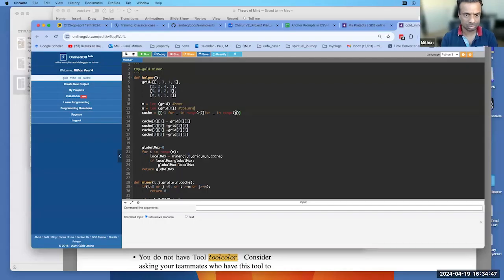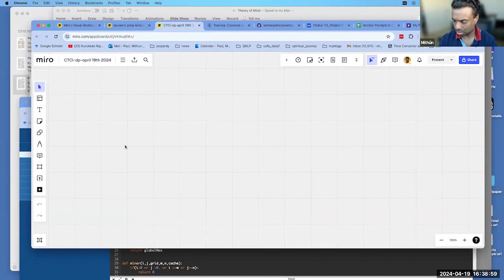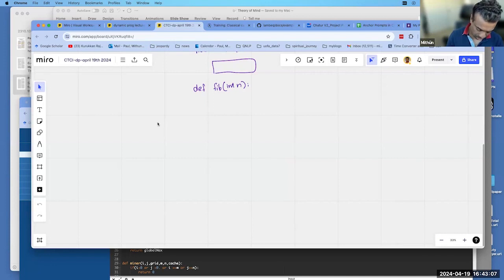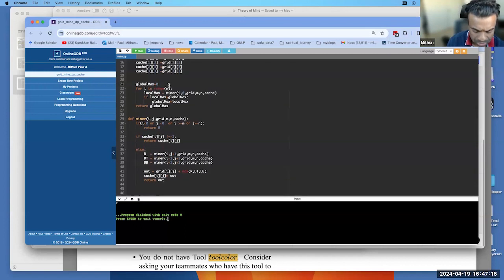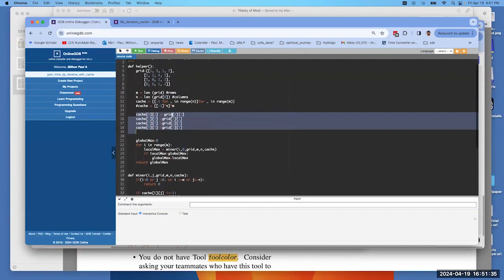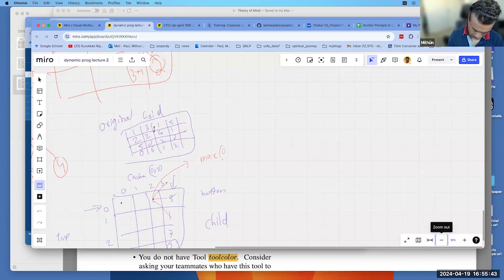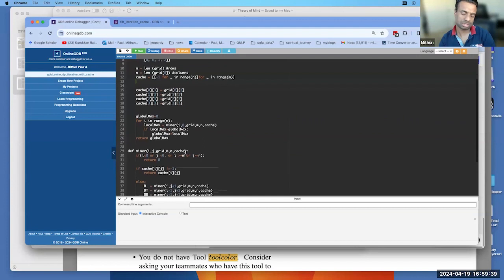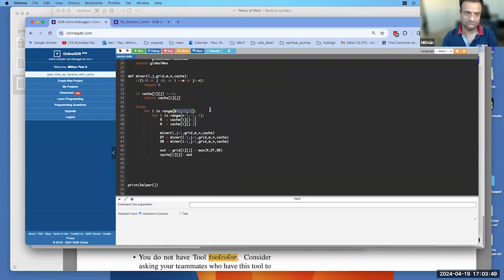Dynamic Programming - Gold mine thief problem day 3 recursion + cache + iteration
April 19th 2024 lecture

We are still continuing with the max value in a gold mine problem. Note that this is similar to Knapsack problem, except in Knapsack problem you can take partial weights.